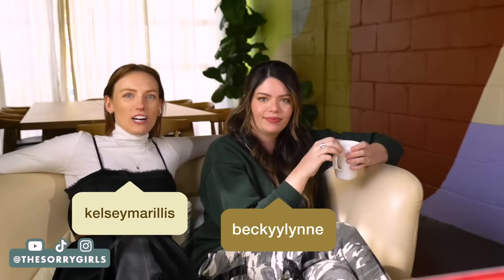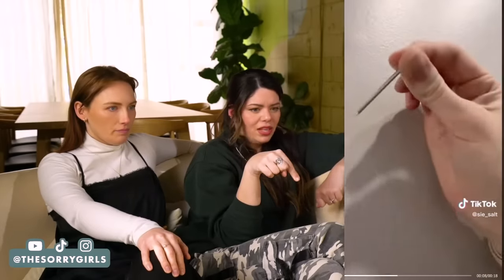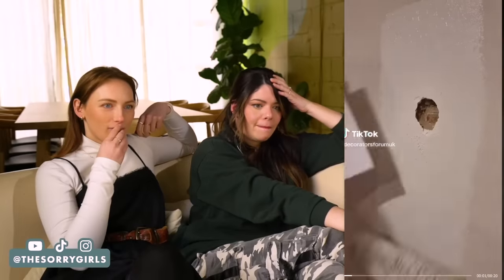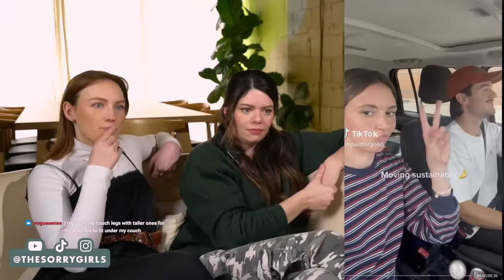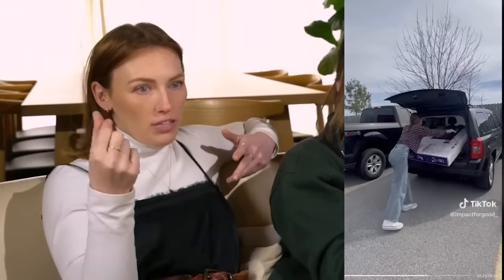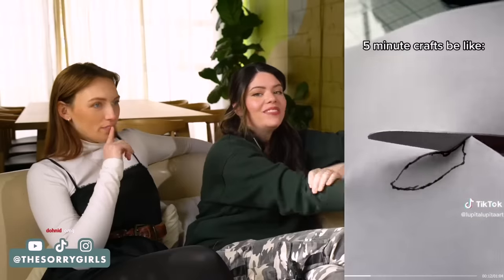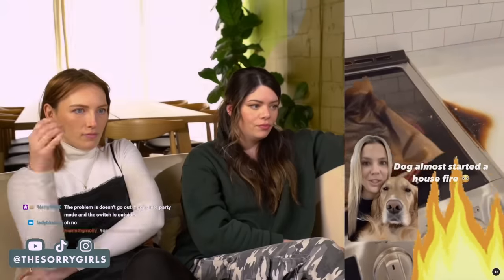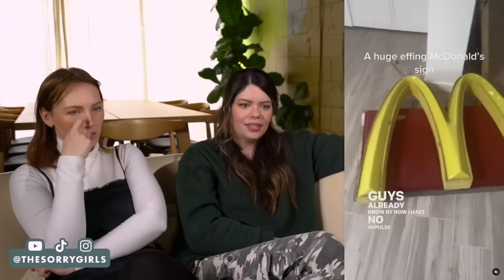DIYS WE HAD TO SEE...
This is the second video in our new series we're trying out (the first episode is on our main channel). We've be reviewing the latest and greatest design and DIY videos from across the internet once a week LIVE over on our Twitch channel. If you want to watch the full hour of us reviewing design and DIY videos, be sure to head over to our Twitch channel (linked below). But for those of you who want a shorter, condensed version of our thoughts, this YouTube video is perfect for you!

OTHER PLATFORMS
@thesorrygirls everywhere!

OUR CAMERA STUFF

Edited by Jericho Rapiñan